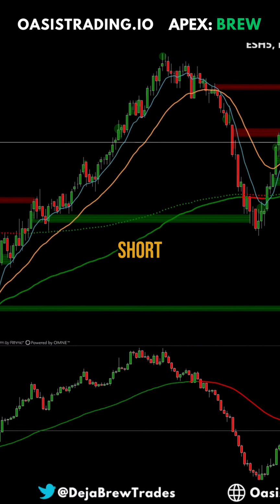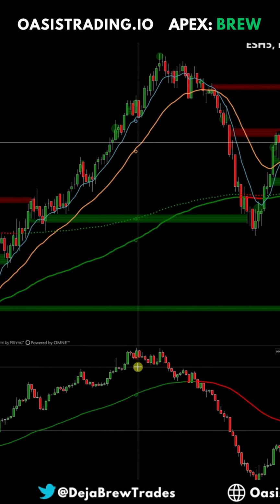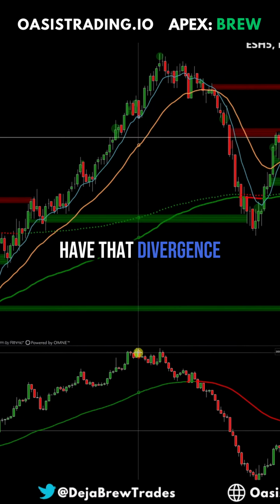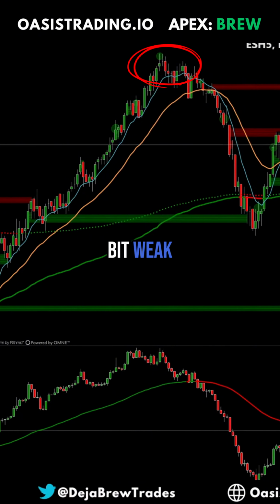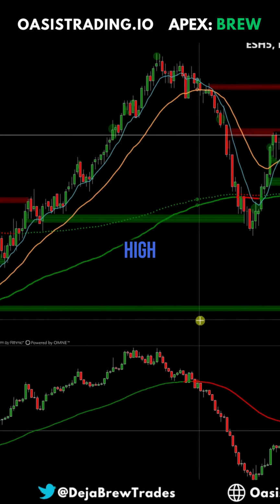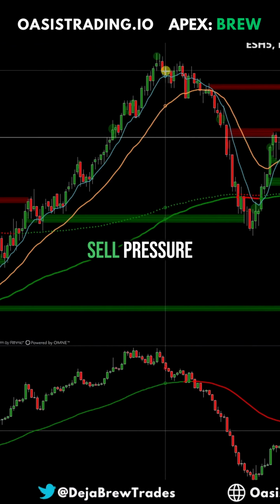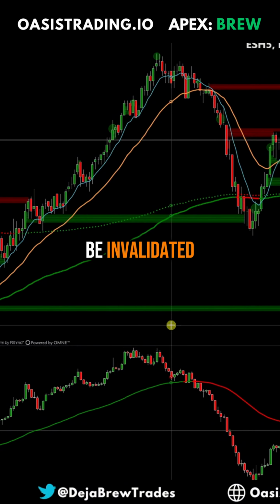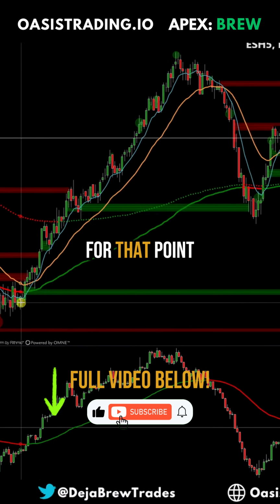How to Trade Bearish Divergence.